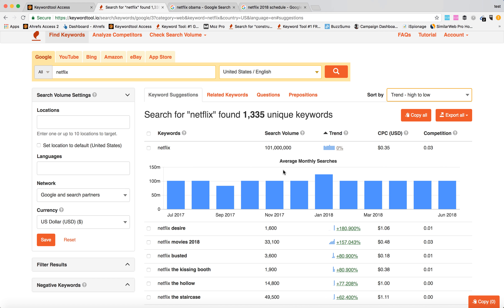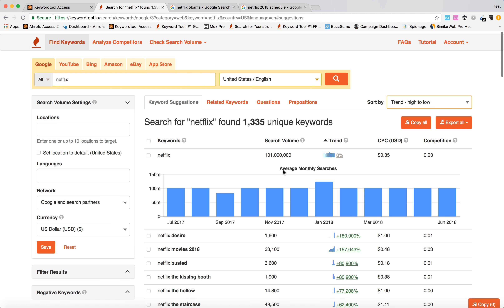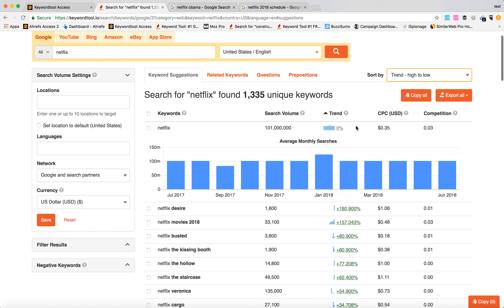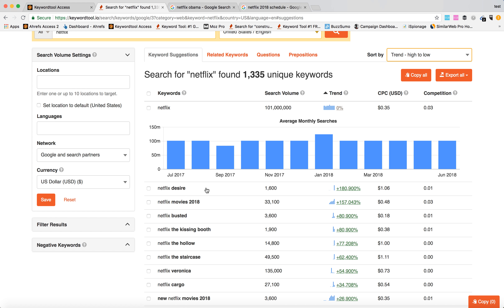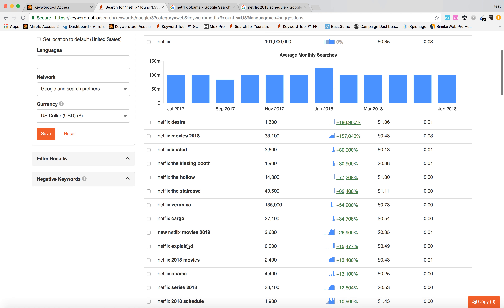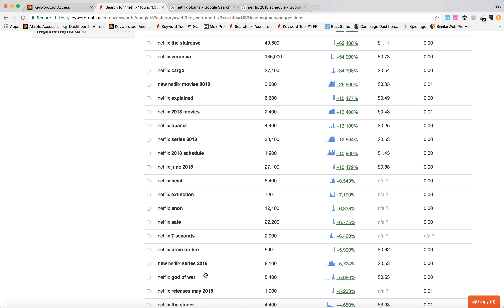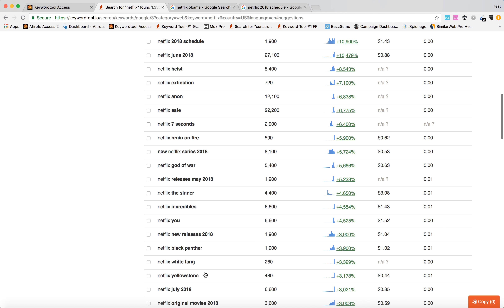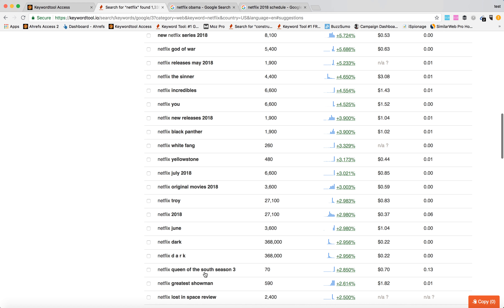Netflix - top trending series and movies 2018 (by Google)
Most trending Netflix series and movies by Google in 2018!

In this episode you will learn something of following:
netflix trending
trending on netflix
netflix trending movies
what's trending on netflix
netflix trending shows
netflix trending series
trending on netflix 2017
trending on netflix uk
trending on netflix australia
trending in netflix now
netflix top trending

by Elexive